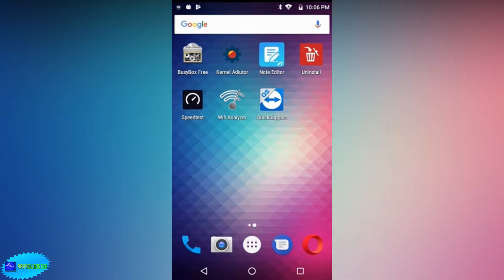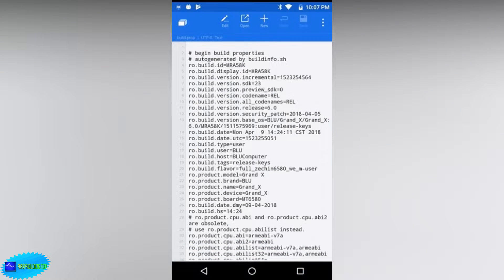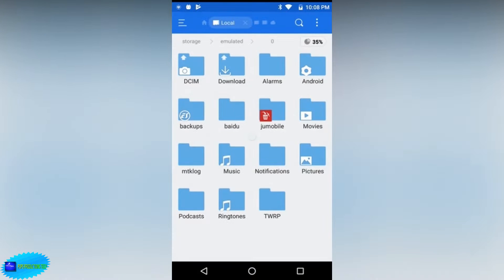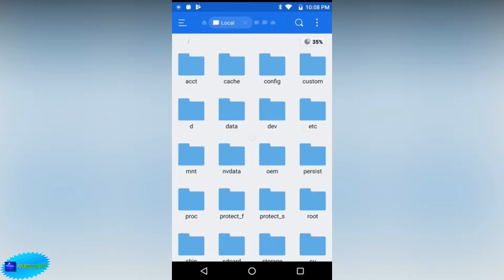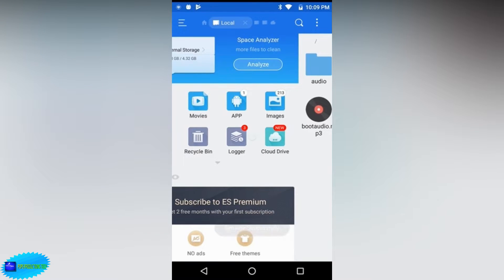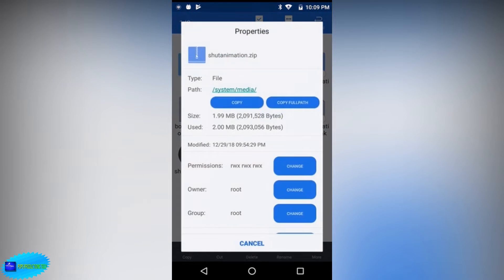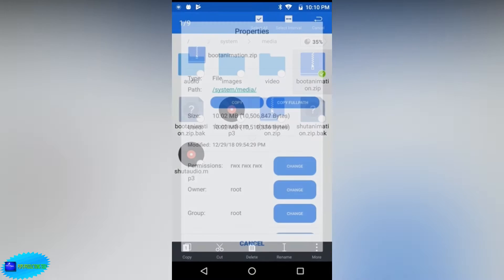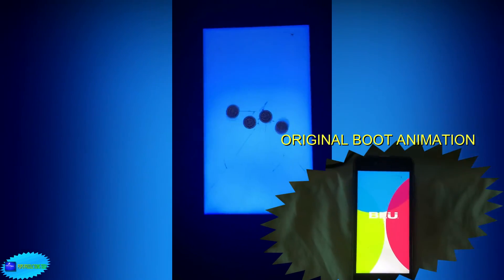Change Boot animation On Any Android Device | ROOT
Welcome to a new video where I show you how to change you device's boot animation. *ROOT REQUIRED*

APOLOGIES FOR THE POOR AUDIO IN SOME SEGMENTS OF THE VIDEO :-(

Not all android devices have a shutdown animation (changing the shutdown animation is optional)

Android Marshmallow Boot animation (Multiple resolutions) Select the one the corresponds to your device.

Please note that on most Alcatel devices the boot animation is located in /custpack/JRD_custres/media